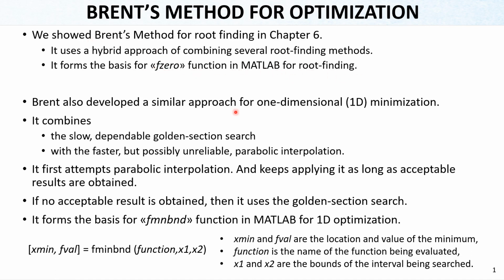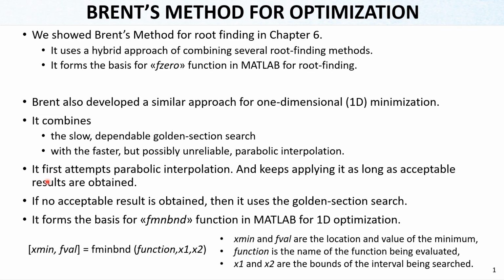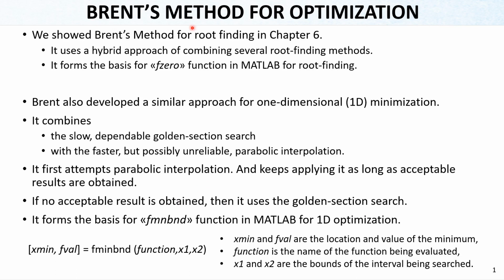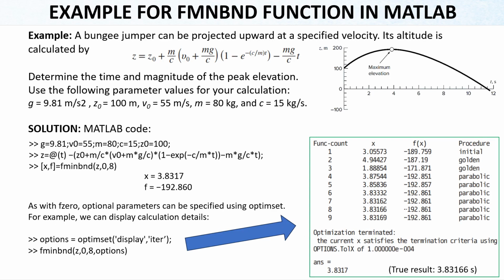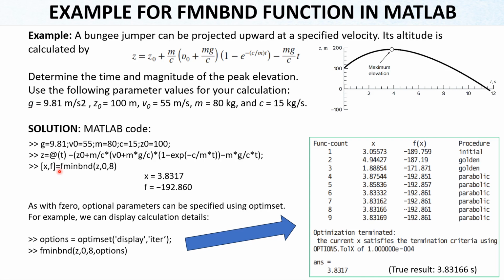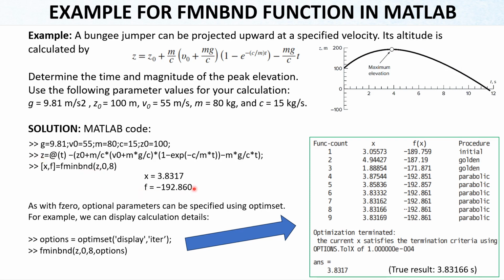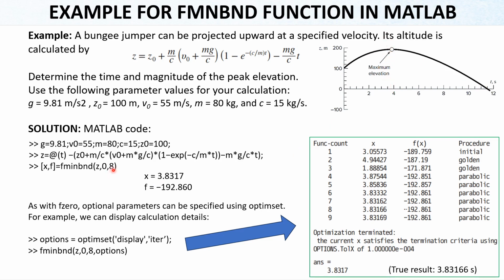Numerical Methods Lec23 Ch08 1D Optimization6 MATLAB for Optimization - fmndbound and Brents Method